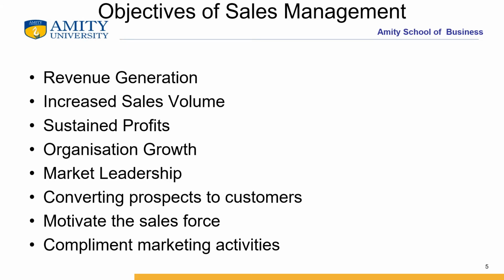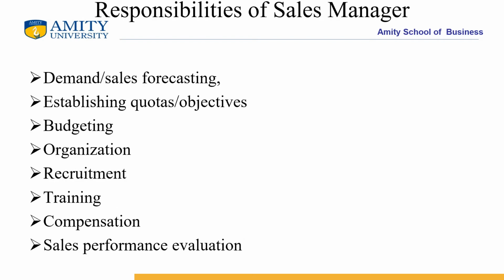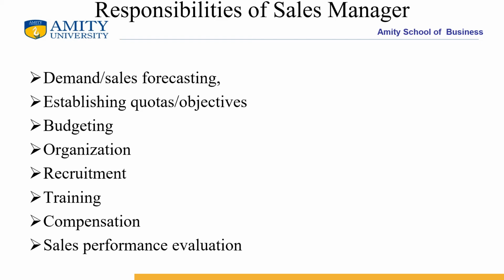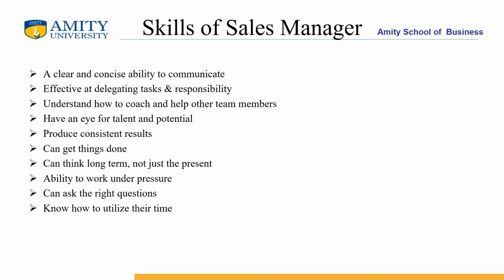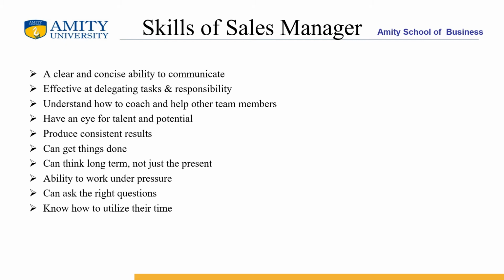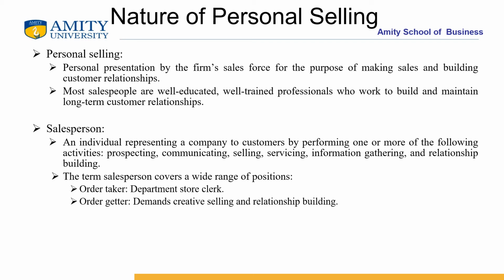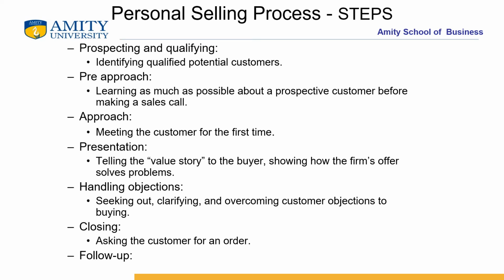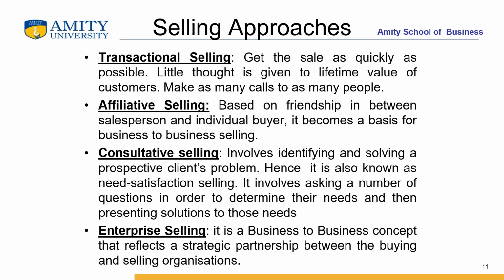Sales management session 1